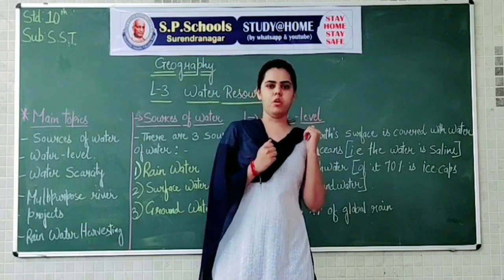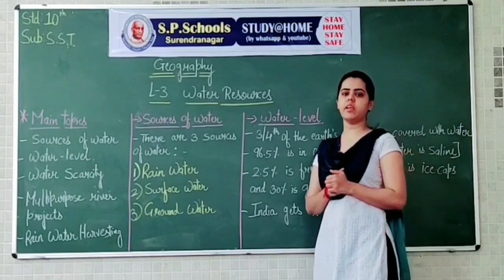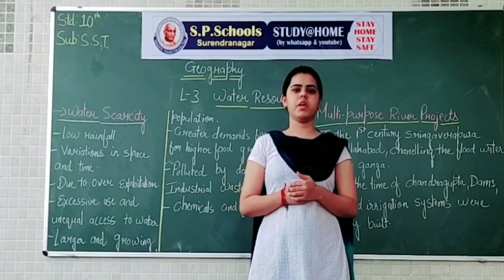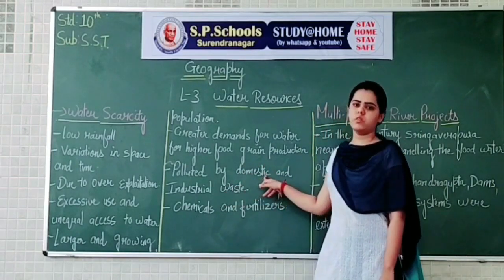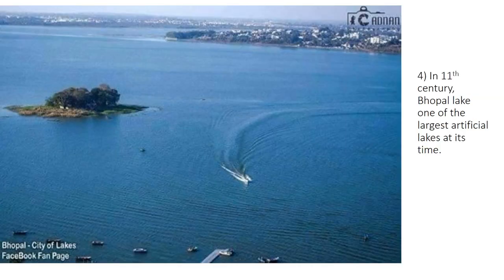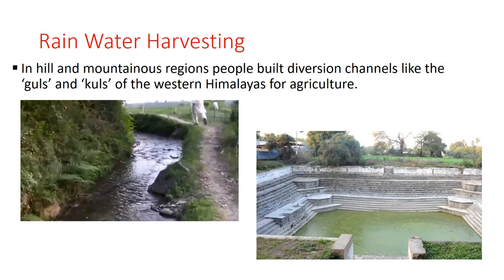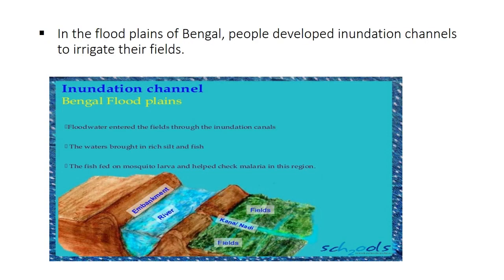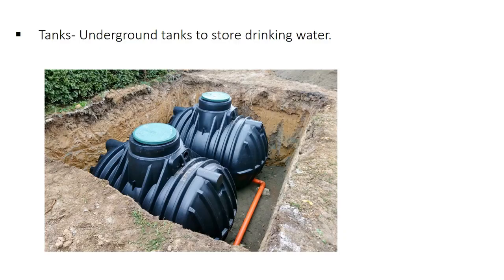STD 10 CBSE | SST LEC 1 | S P SCHOOL SURENDRANAGAR